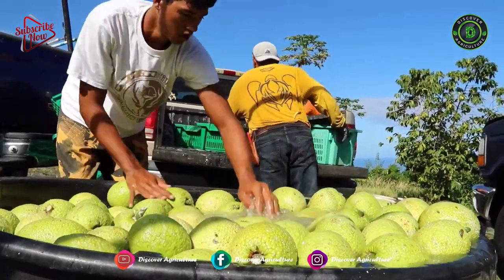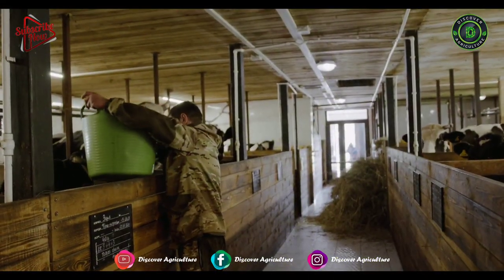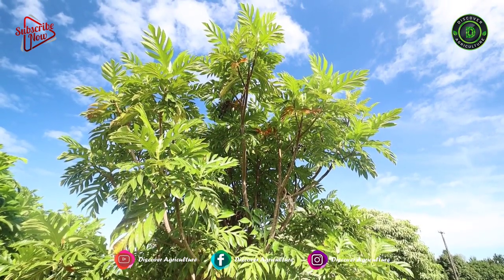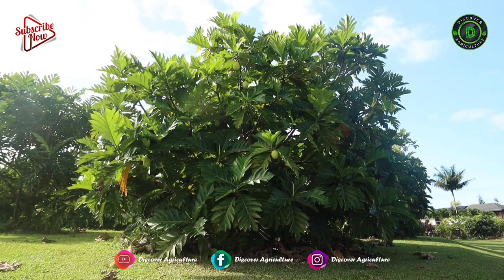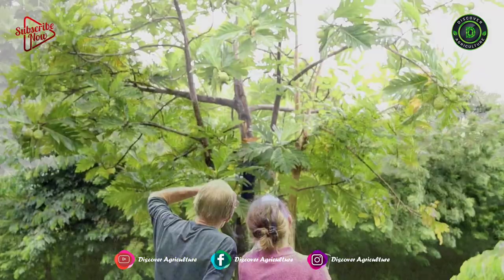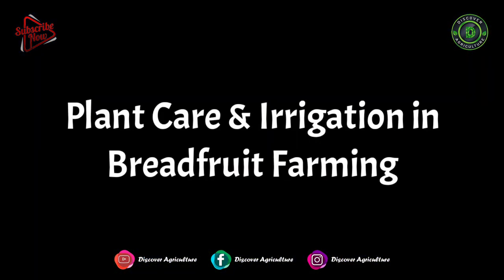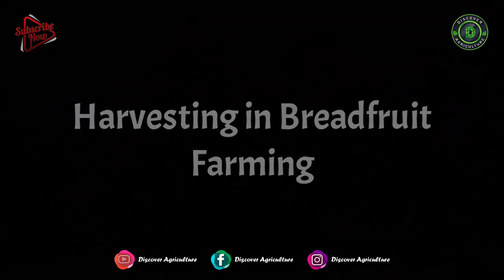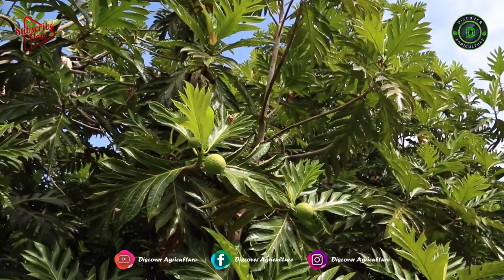Bread Fruit Farming: A Step by Step Guide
Breadfruit is one of the rare fruits in India which is consumed as a vegetable than as a fruit. Breadfruit is grown throughout the tropics and this fruit belongs to the family of “Moraceae” and Genus of “Artocarpus”. Usually, breadfruit is consumed after cooking. However, it can be fried, baked, boiled, and roasted. Apart from human consumption, breadfruit tree leaves are being used as livestock (animal) feed. Commercial breadfruit farming is limited in India although India's warm coastal climate is excellent for its growth. This fruit is produced in Kerala and the Southwest’s Konkan coast.

0:00 Bread Fruit Farming
0:29 Introduction
0:42 Climate & Soil Requirements for Breadfruit Farming
1:19 Land Preparation in Breadfruit Farming
1:38 Propagation in Breadfruit Farming
1:56 Cultivation in Breadfruit Farming
2:31 Plant care & Irrigation in Breadfruit farming
3:01 Harvesting in Breadfruit Farming
3:23 Yield in Breadfruit Farming
3:37 Bottomline